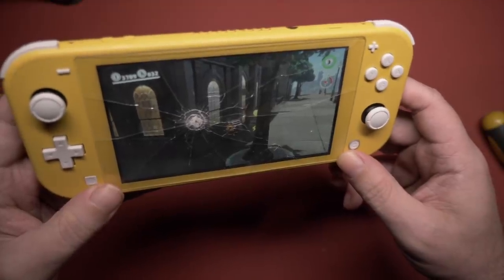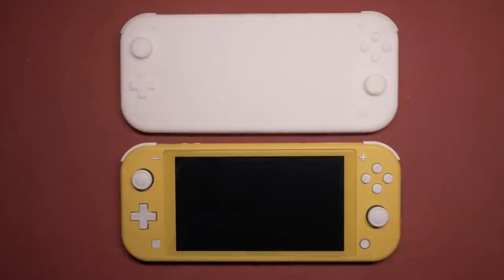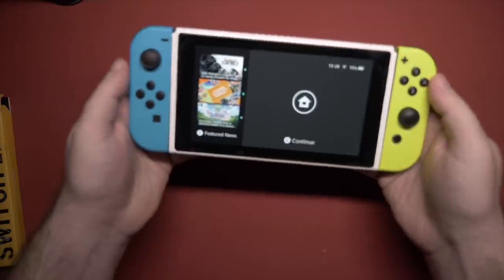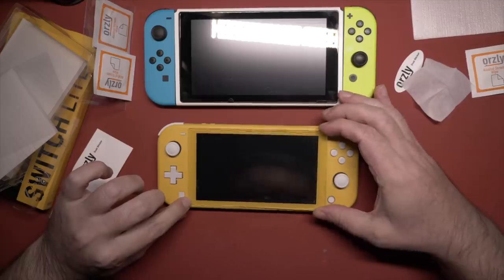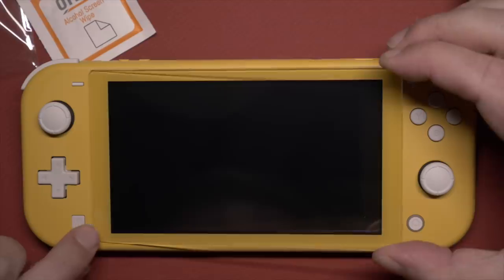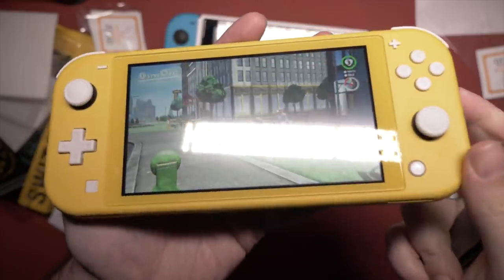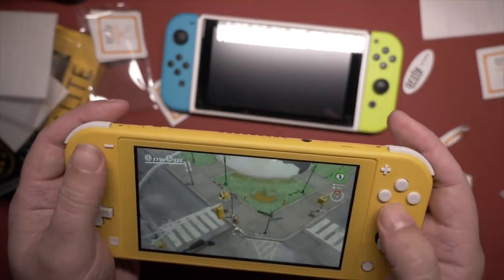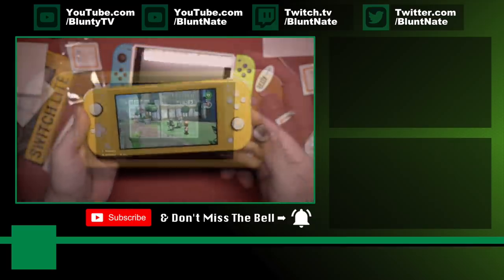SMASHED SCREEN on Nintendo Switch Lite! 😭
The Nintendo Switch Lite is here, and you NEED a screen protector on it…
So let’s take a look at the Orzly Tempered Glass  Switch Lite Screen Protector.

Orzly Screen Protector for Nintendo Switch Lite 2019 Model [4 Pack] Tempered Glass Screen Protectors;